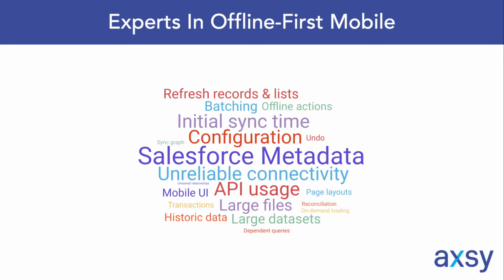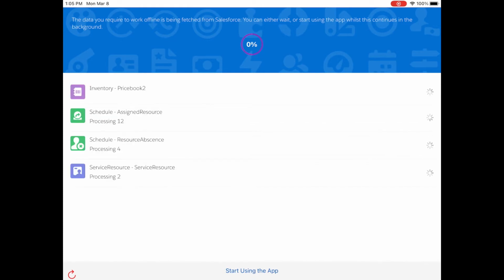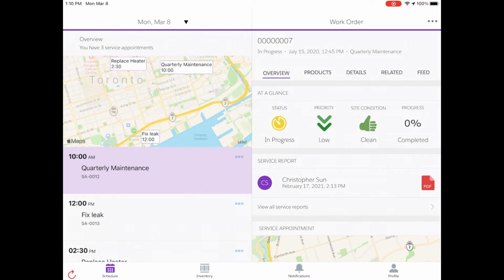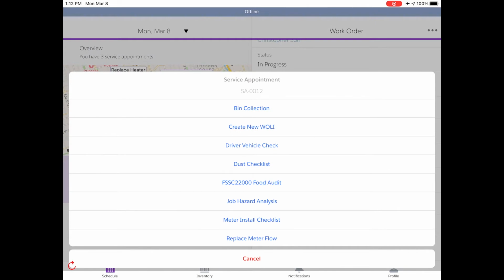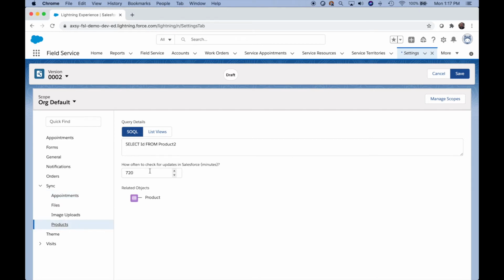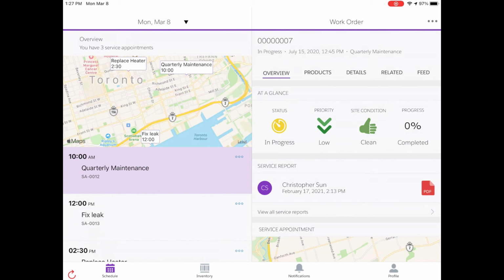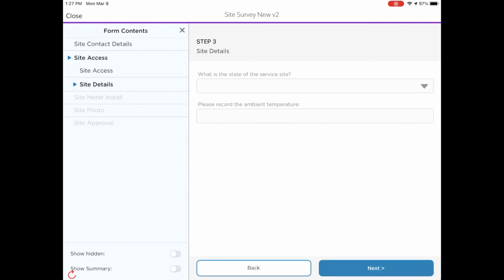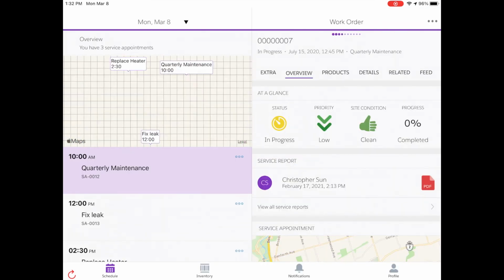Axsy Field Service Mobile App Demo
Avoid any technology debt with the Axsy Field Service Mobile App, the best-in-class, offline-first, no-code mobile app powered by Salesforce Field Service.

Content:
0:00 Introduction
1:07 Initial Sync
2:19 Powered by Salesforce Data and Metadata
3:21 Pending Queue
4:33 Flex Sync Configuration
6:00 Axsy Smart Forms
8:20 Axsy Plugins
9:24 How to learn more